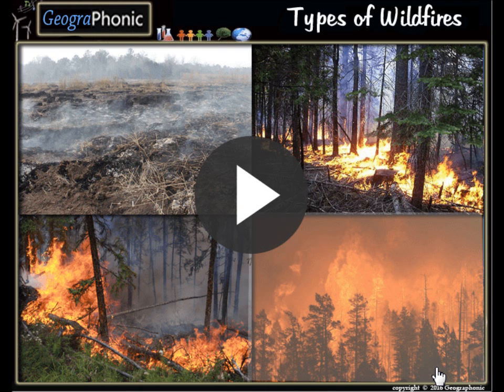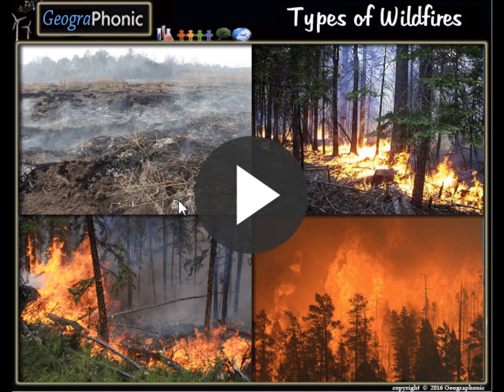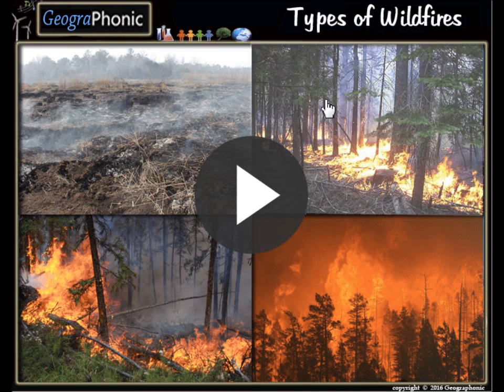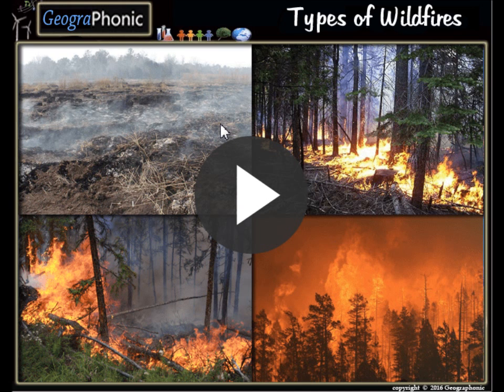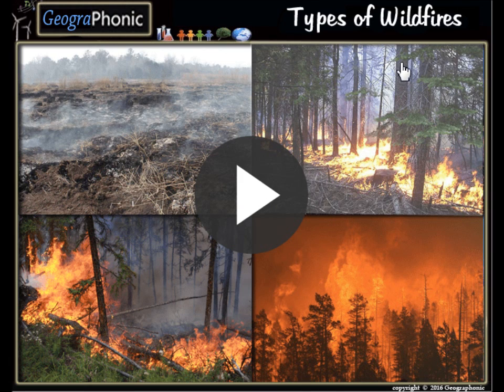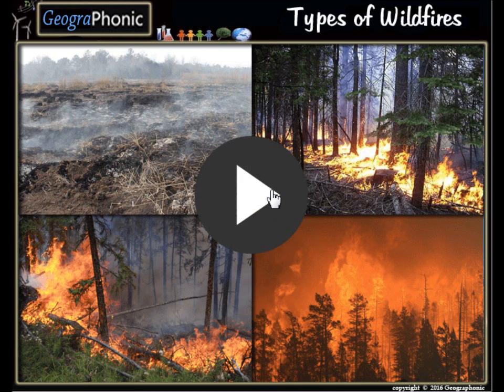Types of wildfires, crown fire, peat bog fire, ground fire, aerial fire, ladder fire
Free Quiz Game : Types of Wildfires